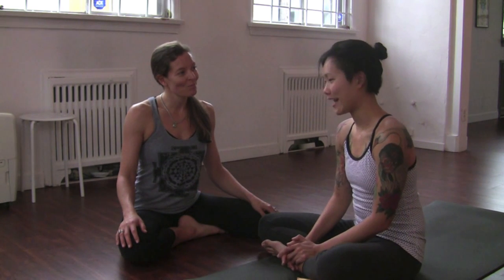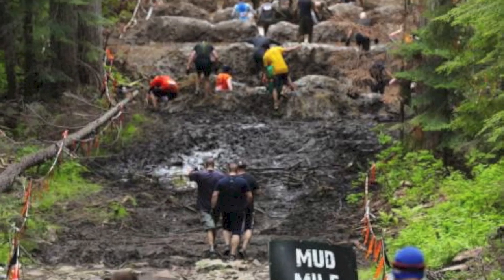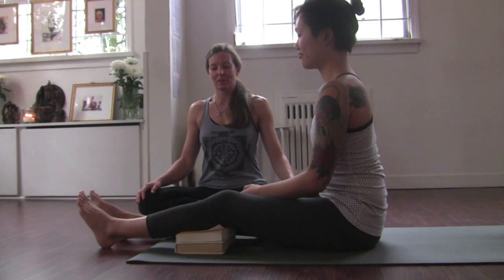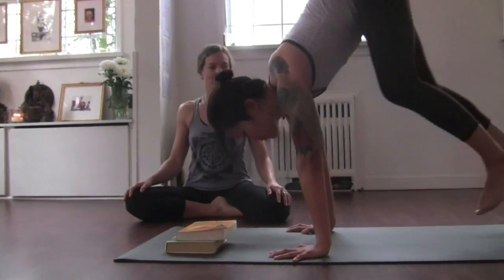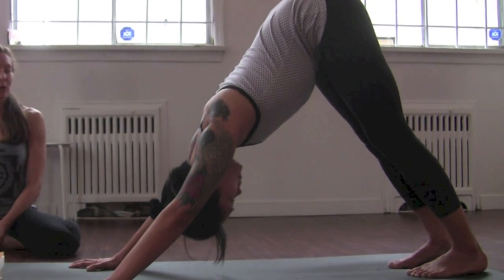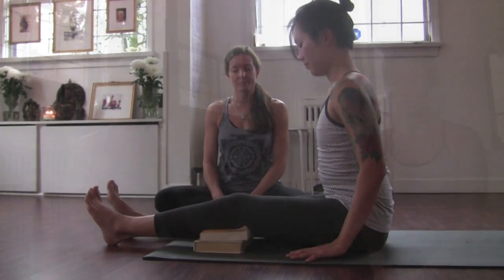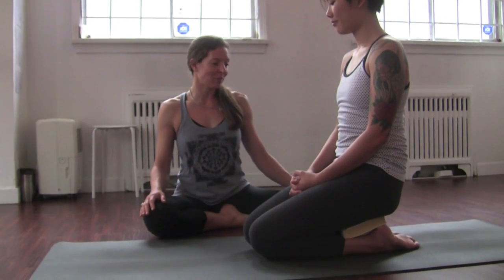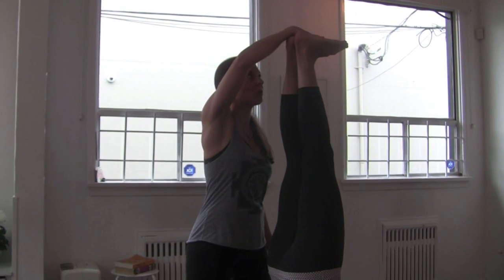Practicing with a knee injury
Level 2 Ashtanga authorized teacher and AYV director Fiona Stang discusses some options to accommodate a knee injury.  The underlying message is to keep practicing, even if the full form cannot be achieved, and focusing deeper into the breath, bandhas and drishtis.  Consistency in movement and an able teacher will assist in a faster recovery and maintain one's daily commitment to the practice.